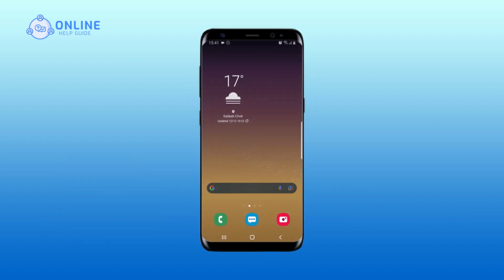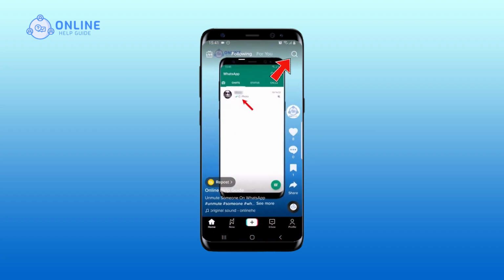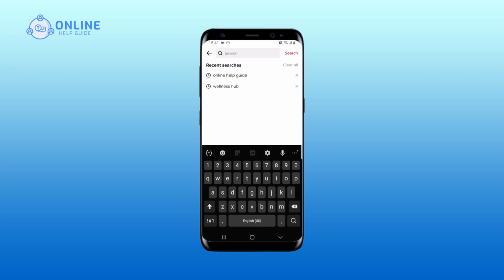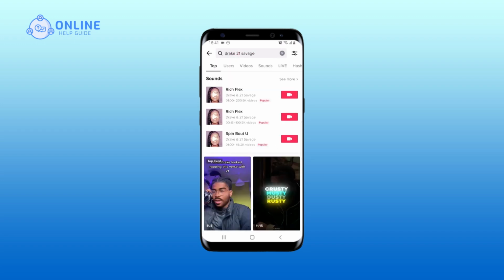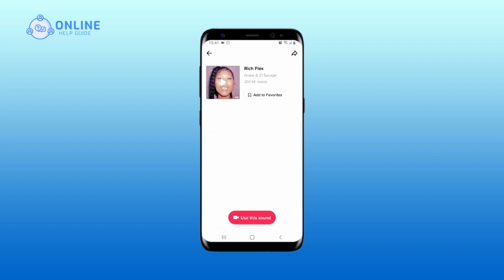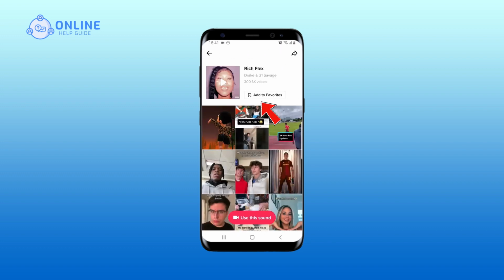How to Add Sounds to TikTok Favorites Section | TikTok Guide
Looking to organize your favorite sounds on TikTok for easy access? This video tutorial will demonstrate how to add sounds to TikTok favorites section. Watch this video and learn how to add sounds to TikTok favorites section.